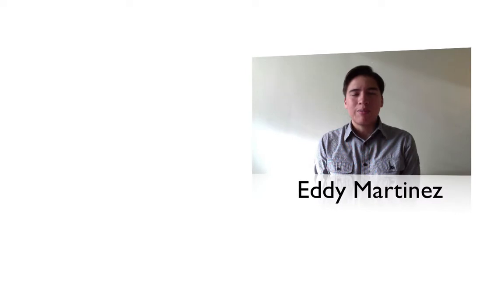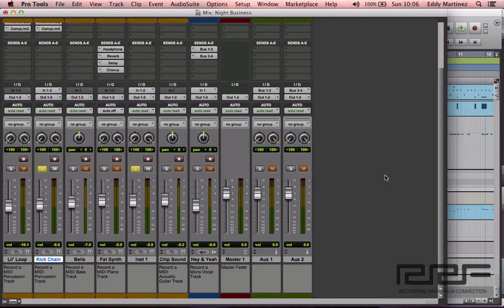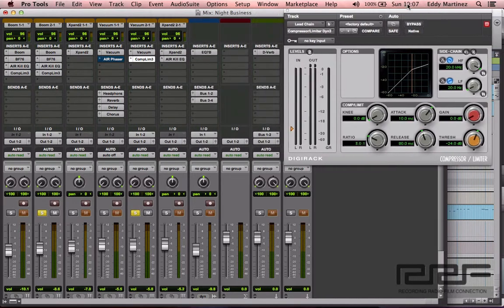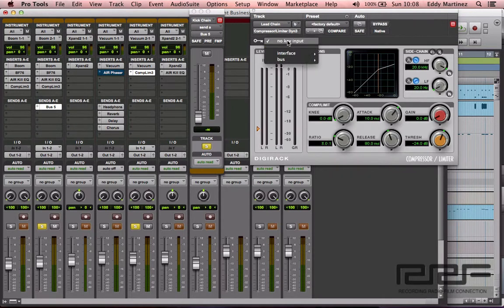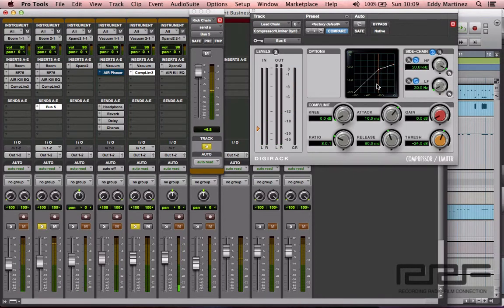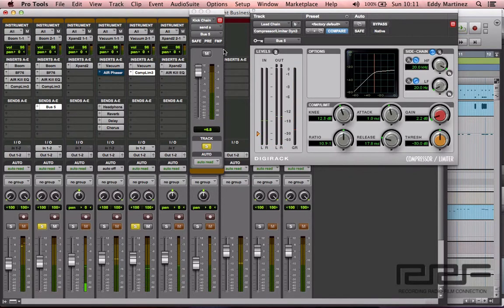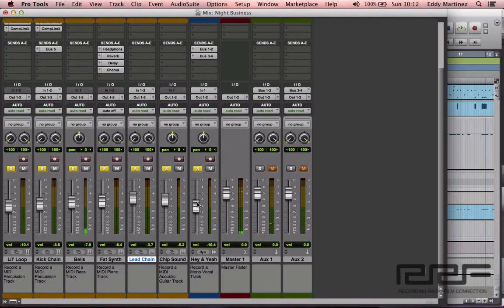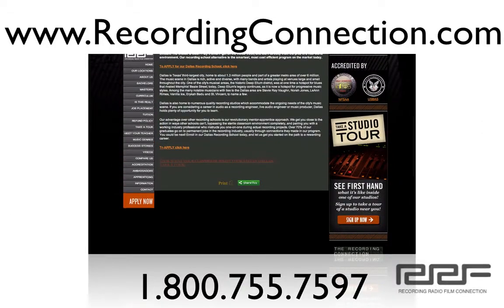Recording Connection | Lesson 20B Pro Tools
Final Written Exam - An additional Pro Tools tutorial on how to side chain a lead, pad or other sound to a kick drum to create a pumping sound to your track.